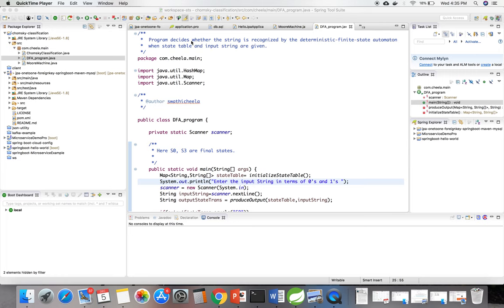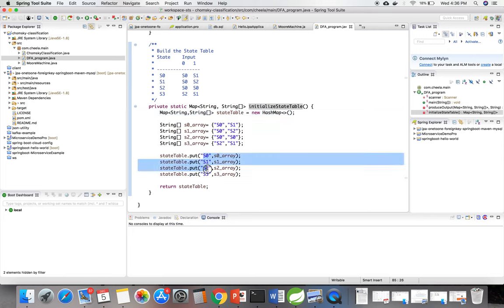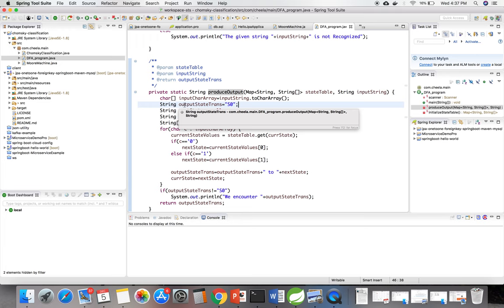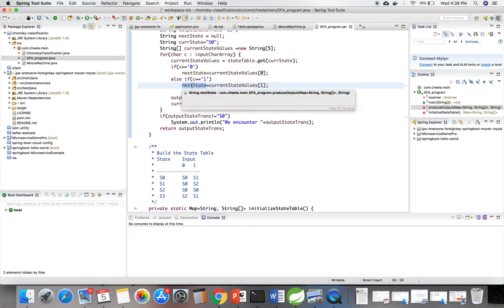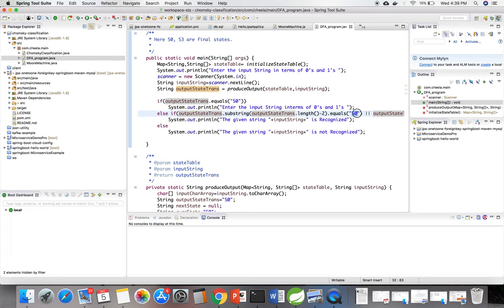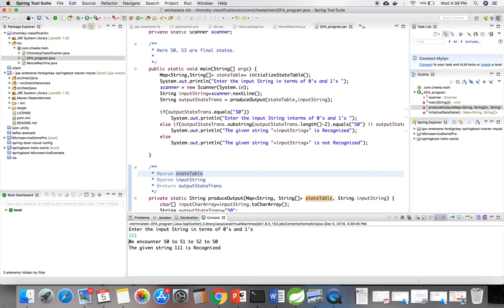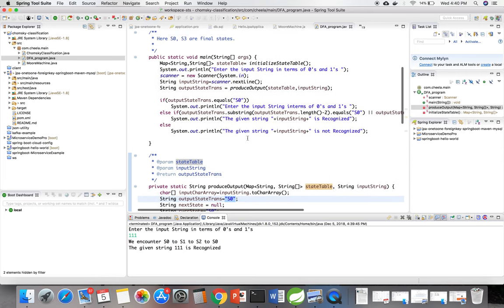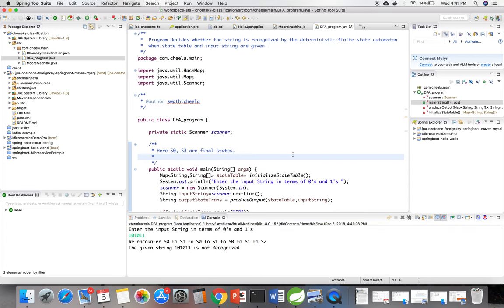Deterministic Finite State Automata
Program decides whether the string is recognized by the deterministic-finite-state automaton when state table and input string are given.